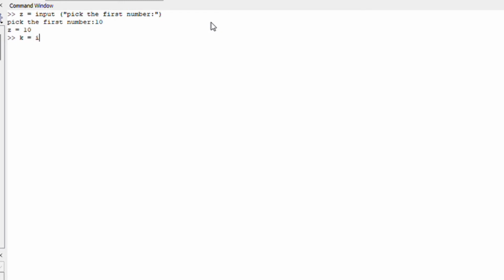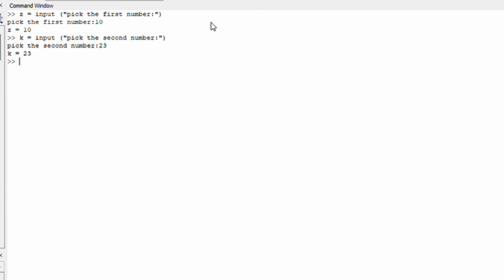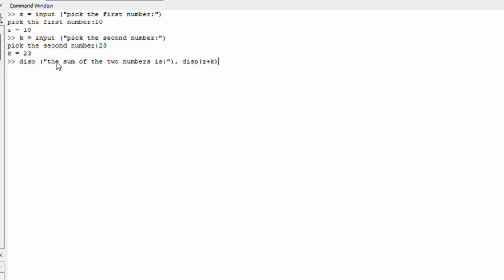Octave function (“the sum of the two numbers is:”), disp…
13. Scientific Notation with 13 or 9 decimal places, Sprintf, Round, Floor and Fix. Using Octave Example
14. Find the Size, minimum, Maximum of an Array using Octave. Creating a Row and Column vector, Linspace

3. Rate Law summary: Non elementary: 𝑟𝑎𝑡𝑒 𝑙𝑎𝑤 = 𝑟 = 𝑘 [𝑁]∝ [𝑂2]𝛽, Elementary: 𝑟 = 𝑘 [𝑁2]1 [𝑂2]2
4. 𝑁2 + 2𝑂2 → 2𝑁𝑂2: Calculate the Rate Law (Non elementary): 𝒓𝒂𝒕𝒆 𝒍𝒂𝒘 = 𝒓 = 𝒌 [𝑵]∝ [𝑶𝟐]𝜷

More
2. Example - Vectors: Draw the following forces as vectors on the Cartesian plane originating at Origin
3. Force vectors, 1 N, 1 N, 2 N positive y and 2 N, 2 N and 1, 5 N positive x direction. Resultant ?